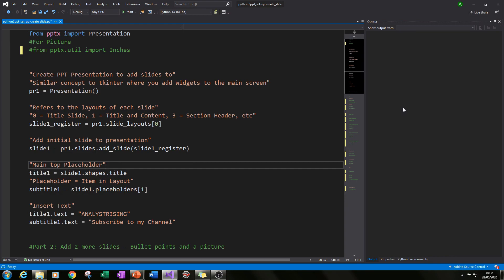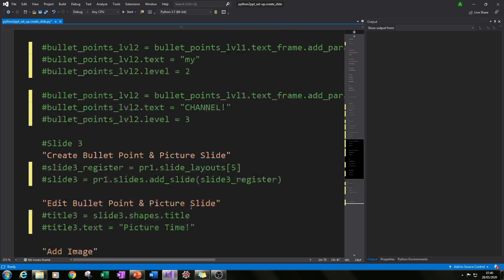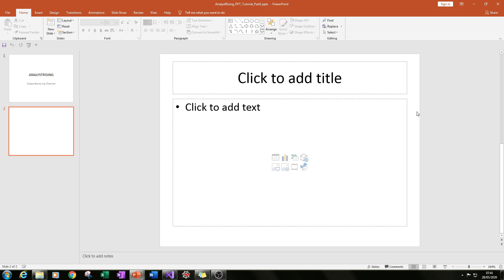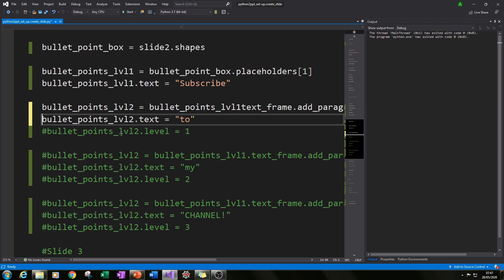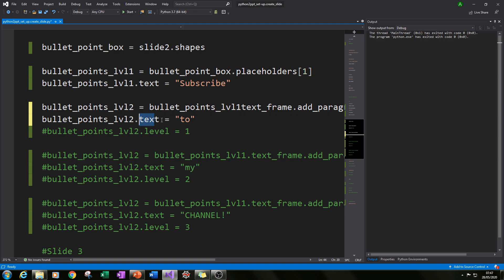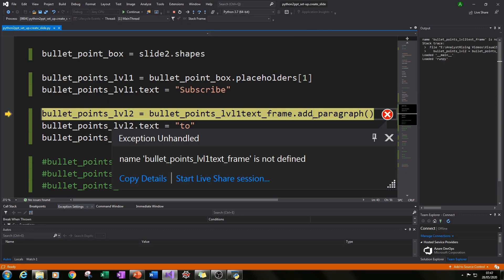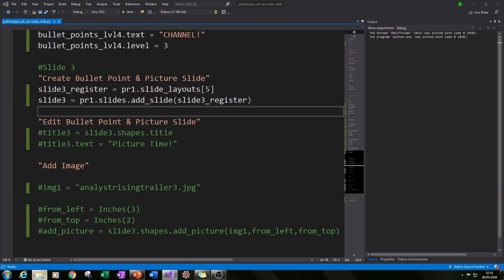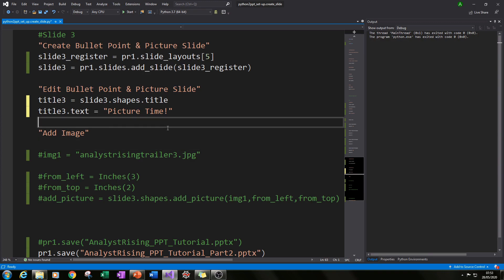Create PowerPoint Presentations With Python | Part 2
In this tutorial I will be showing you how to create POWERPOINT PRESENTATIONS using only Python. This tutorial provides a step-by-step walk-through made to help you increase your knowledge and understanding of Python.

Order of Video:
00:00 - 01:13 = Introduction and Explanation
01:13 -13:00 = Adding Bullet Points
13:00 -19:47 = Adding Pictures
19:47 - END = Conclusion